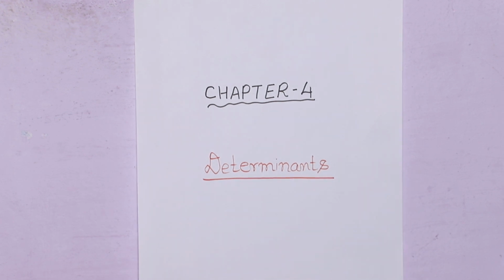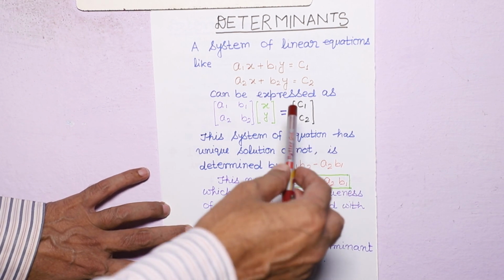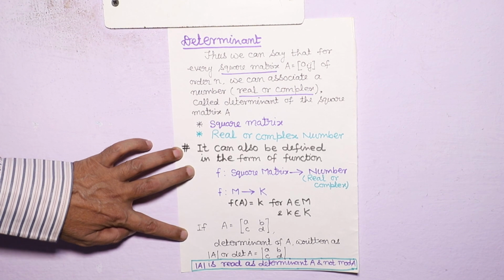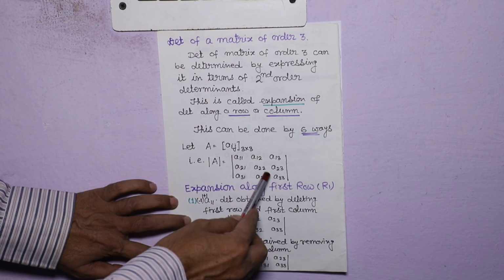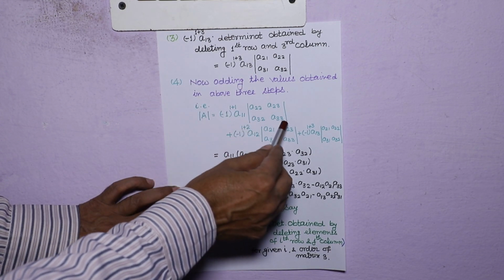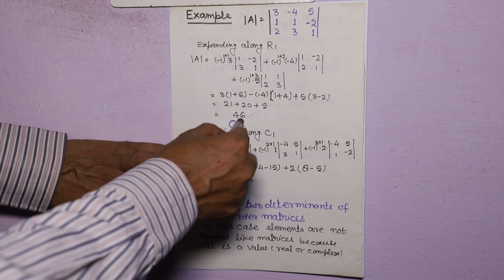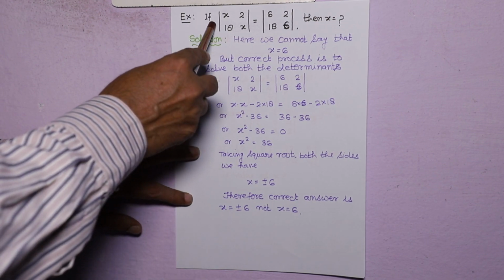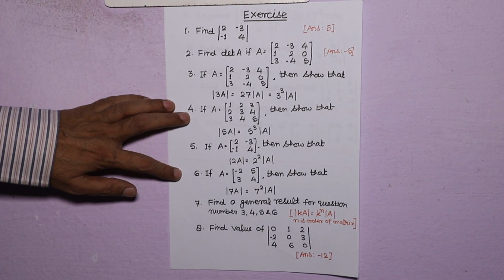Determinant - Concept - lesson 4 .1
Determinant :
Concept and expansion of determinants.
Equating two determinants.
First determinant is defined using system of linear equations. after that determinants of matrices of order 1,2 & 3 are explained.
Two determinants are equated and it is explained that determinants  can not be equated like matrices.